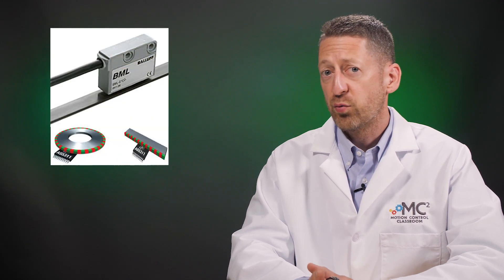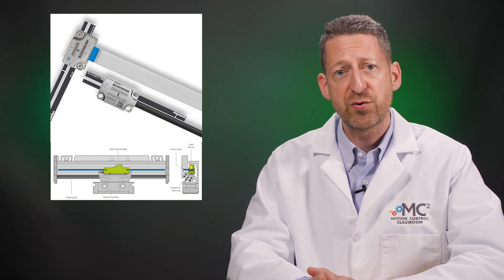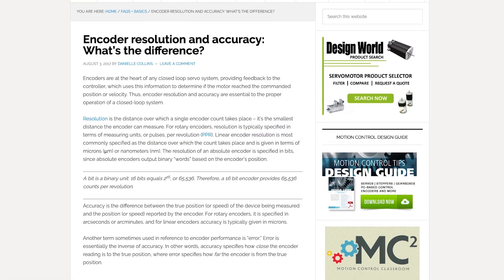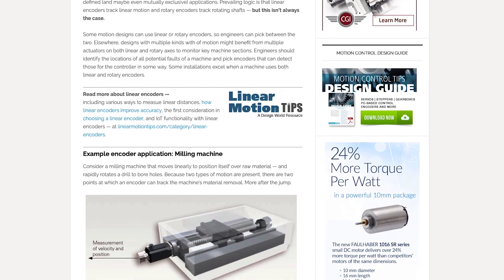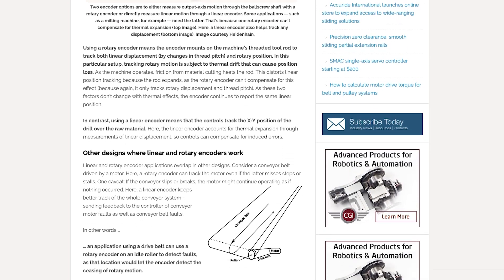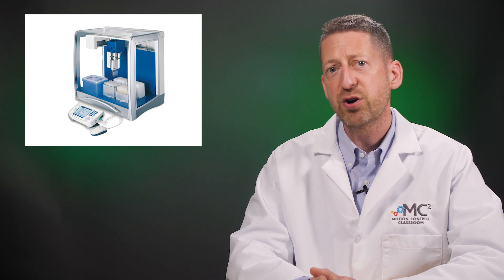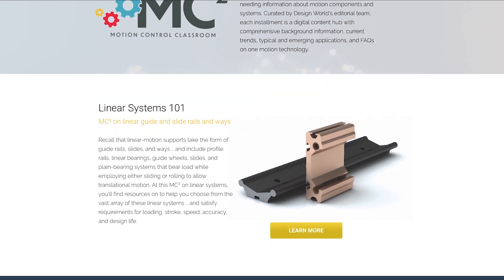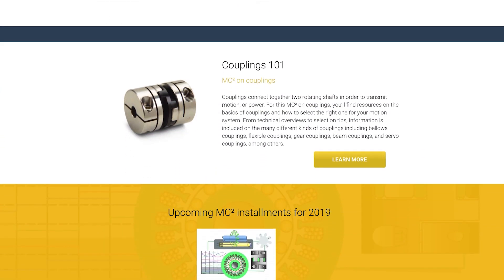Design World’s MC² on Encoders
where we’re covering encoders — an important part of almost any motion control system.

In this session of Motion Control Classroom, we break down the various encoder designs and technologies, look at the difference between accuracy and resolution, and explain quadrature encoding and how it can be used to boost encoder resolution.

There’s also a primer on how to choose the right type of encoder – rotary or linear – and how to determine what resolution your application requires. And although encoders are most often associated with position measurement, we’ll look at how they can be used to measure speed.

You’ll also find a library of examples demonstrating how and where each encoder technology is applied and learn how trends in IoT and robotics (especially collaborative robots and AGVs) are driving new encoder designs and increased functionality.